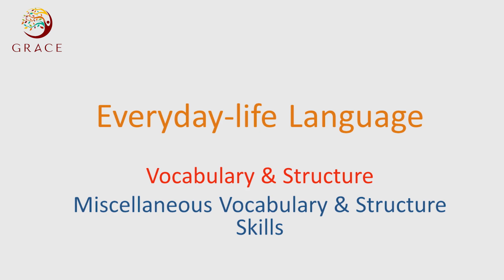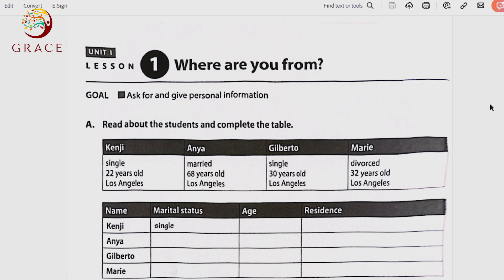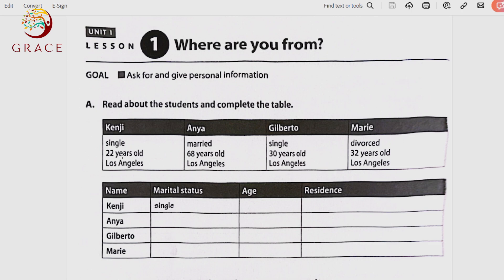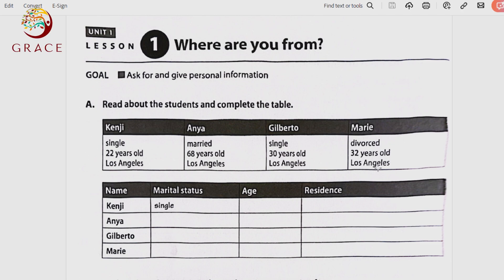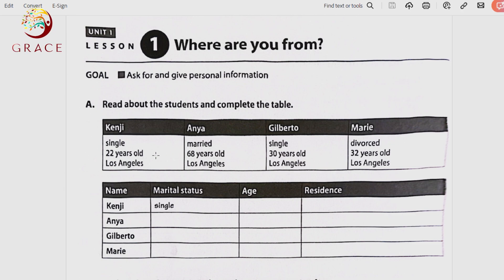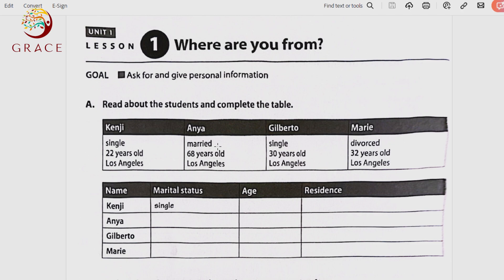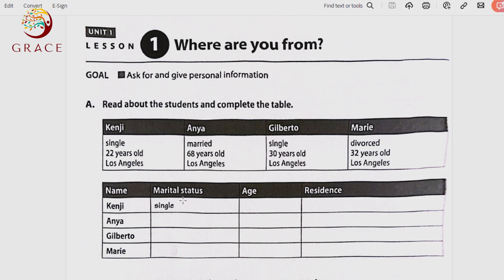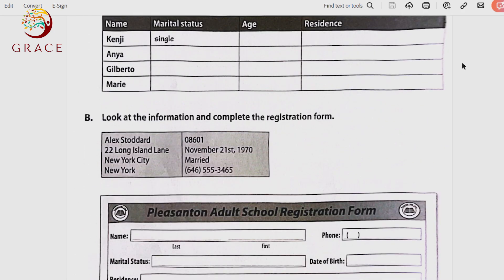ESL- الحلقه رقم 43 من الموسم الثالث - Miscellaneous Reading Skills بعنوان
- By: DR. SHEREEN DAWOOD